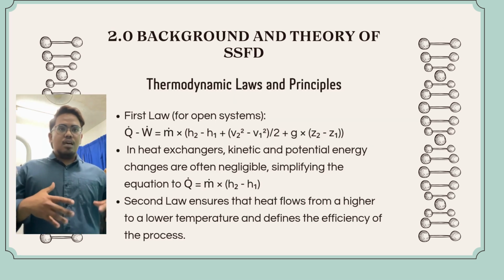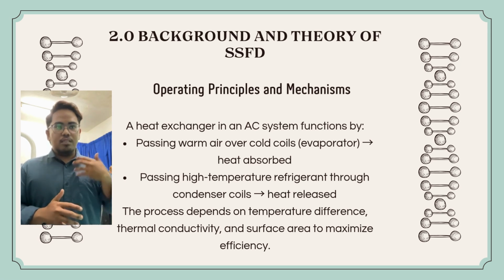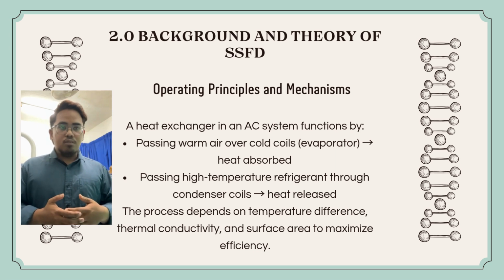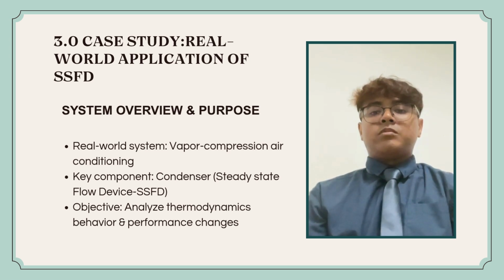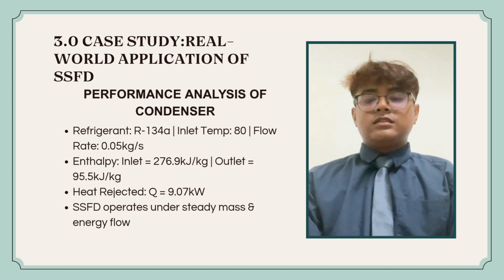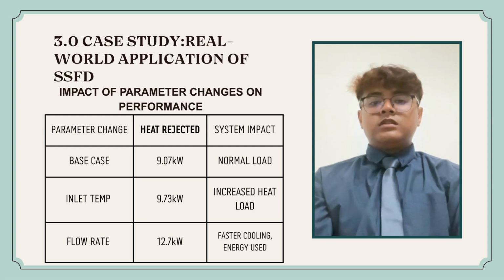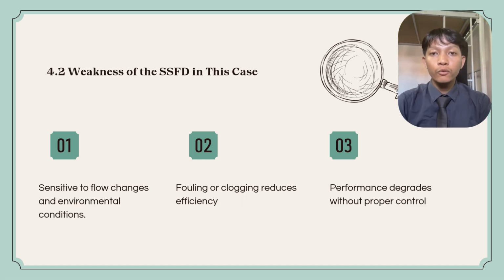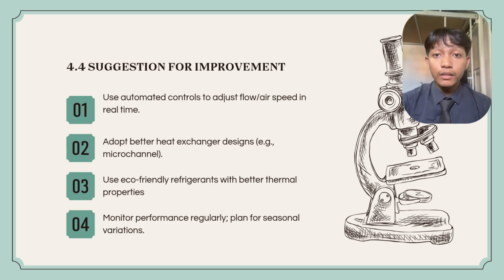THERMODYNAMIC ANALYSIS OF HEAT EXCHANGER IN AIR CONDITIONING SYSTEM